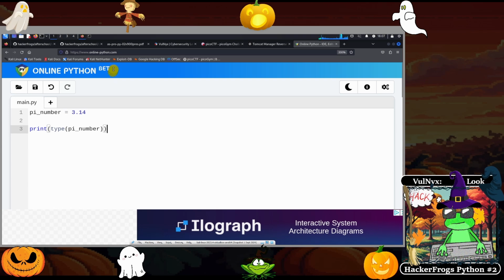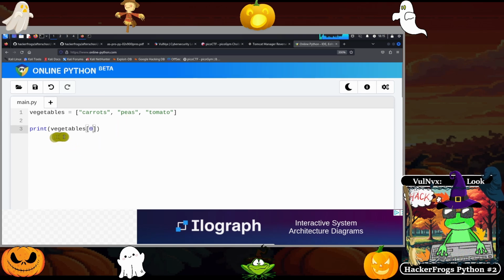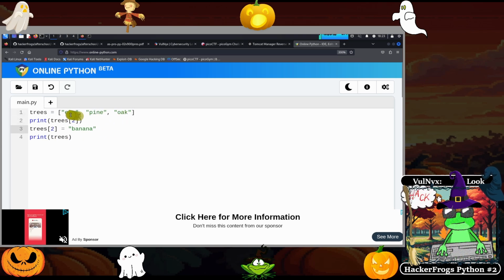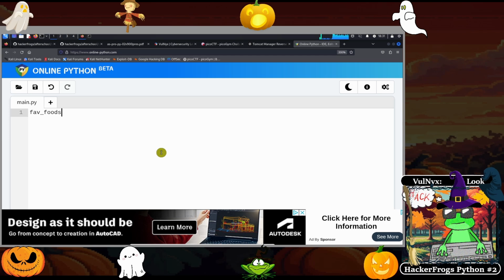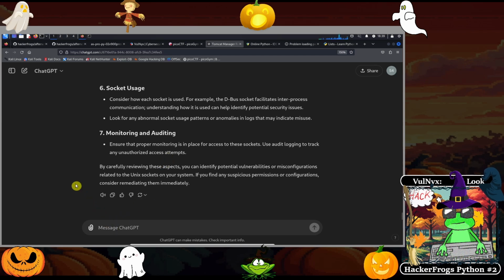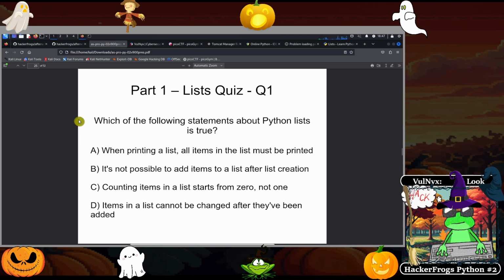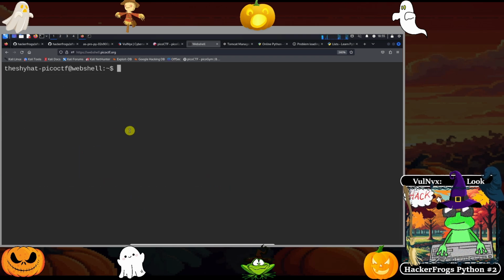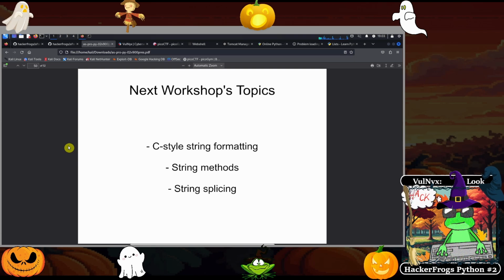Black Girls Hack presents BGH x Hacker Frogs Cohort 2 Class 7 October 23rd